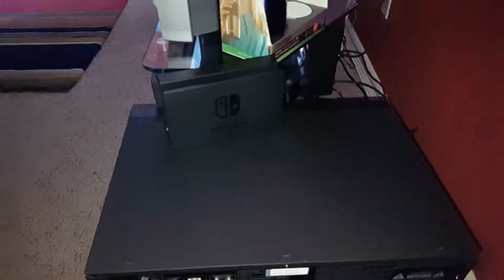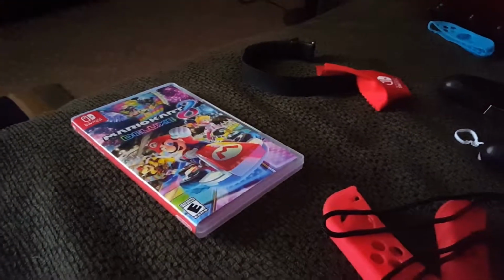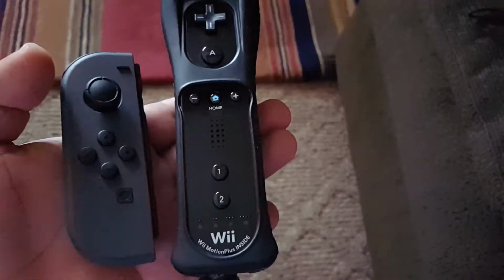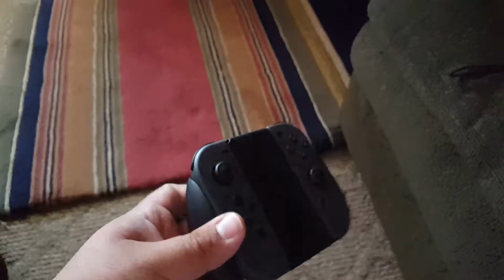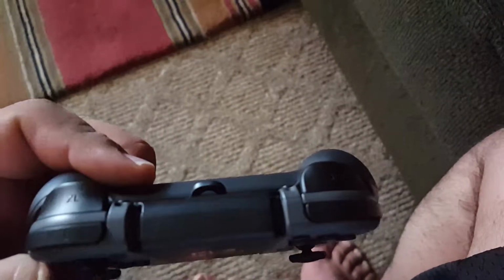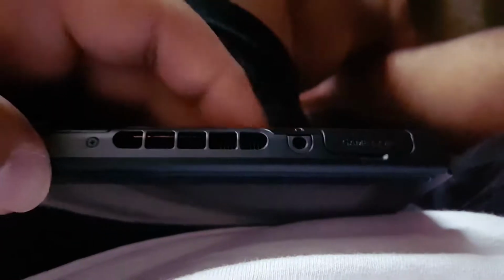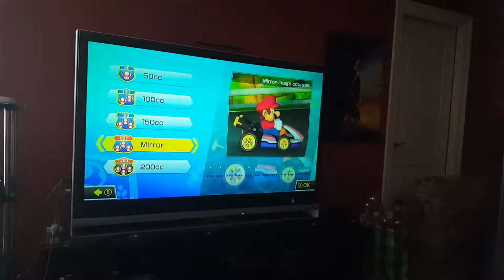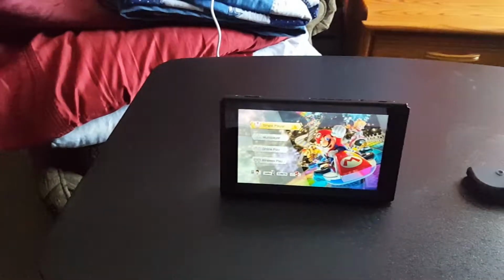Nintendo Switch Review